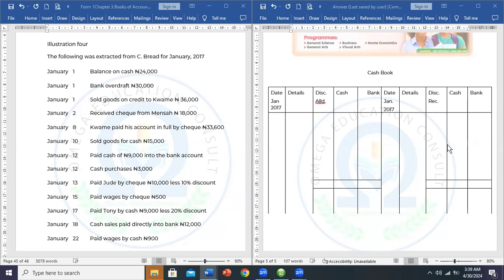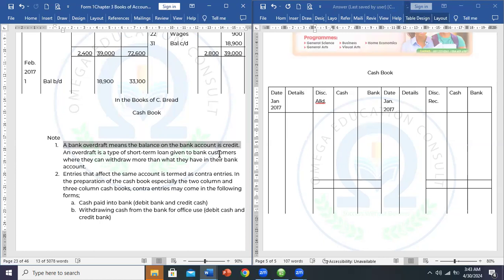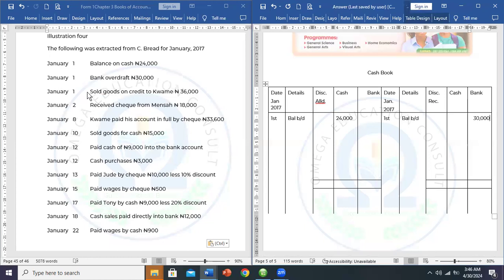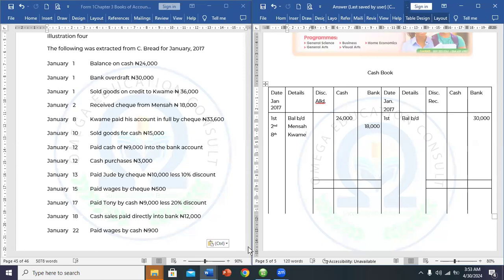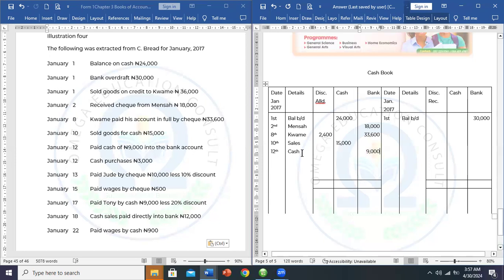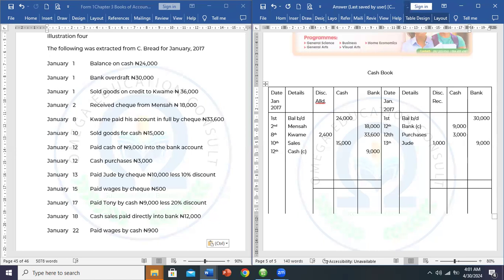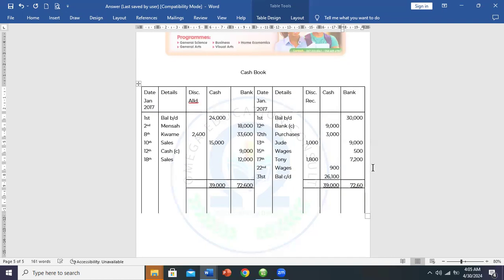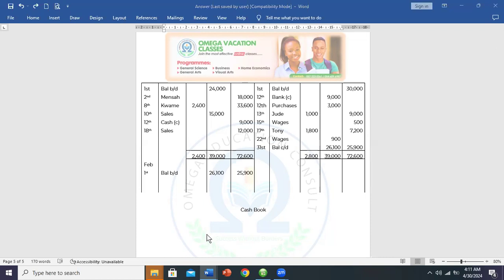cashbook lesson 3